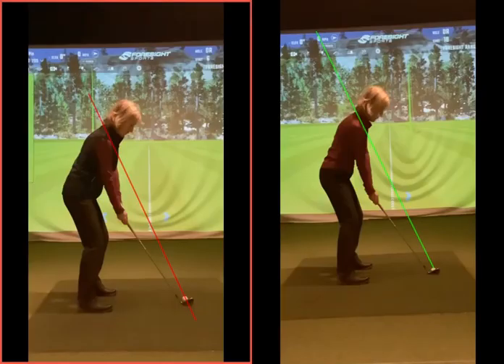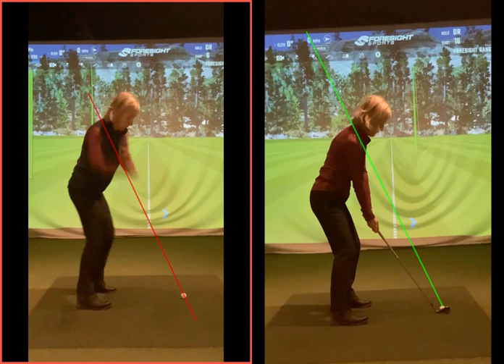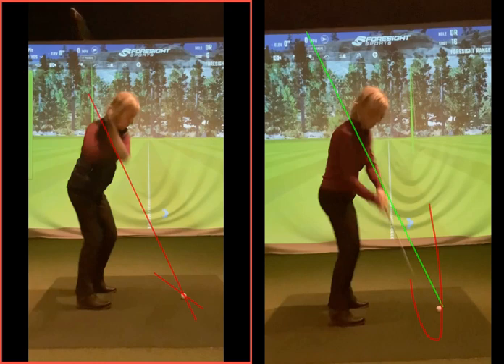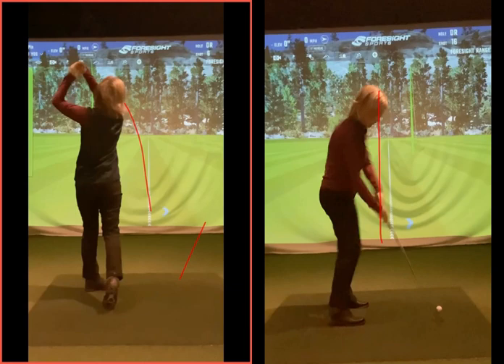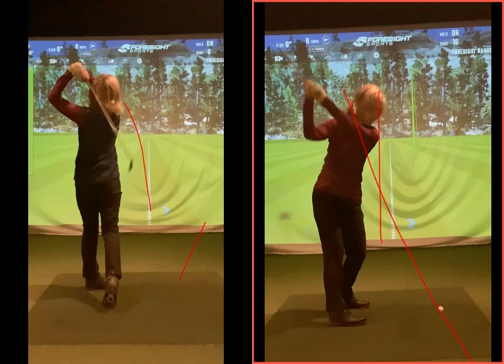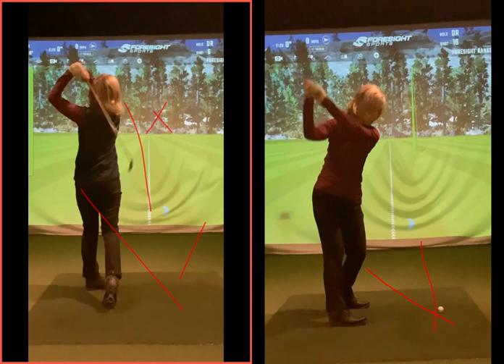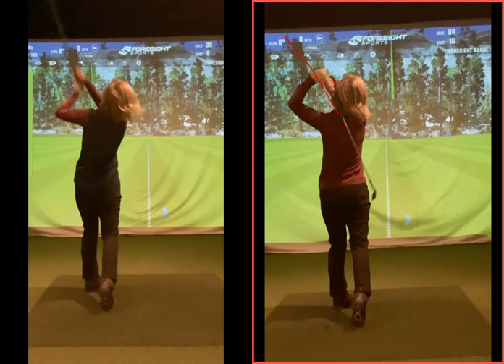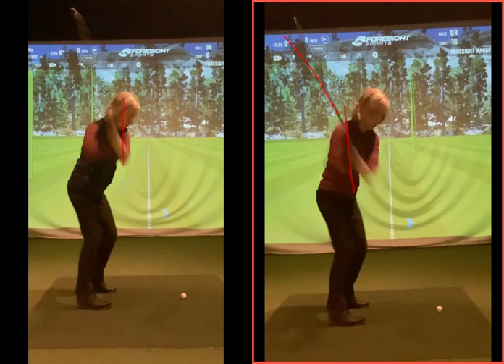Swinging under the pain of glass to improve contact